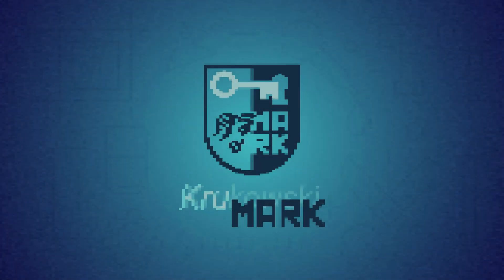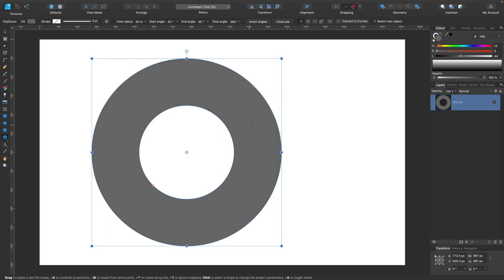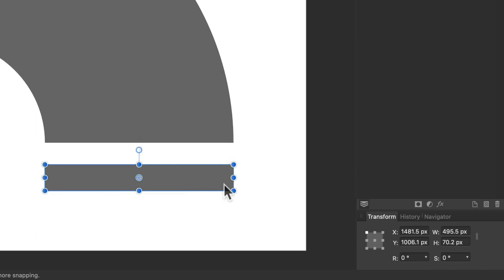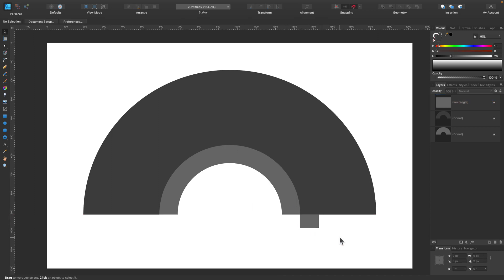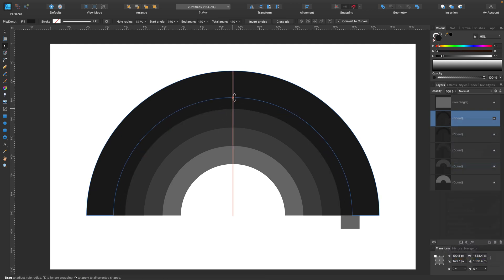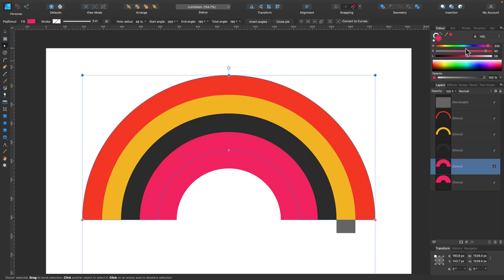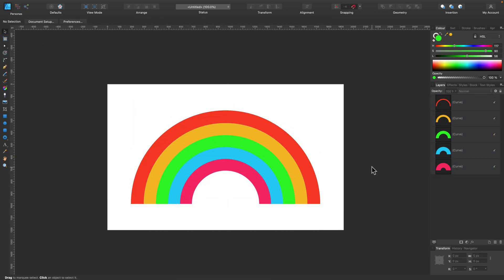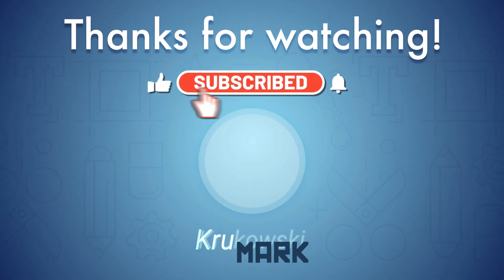How to Draw a Rainbow in Affinity Designer - Vector Art Tutorial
A very fast and easy way to draw a vector rainbow using a donut tool.
Follow me for more Affinity Tutorials!